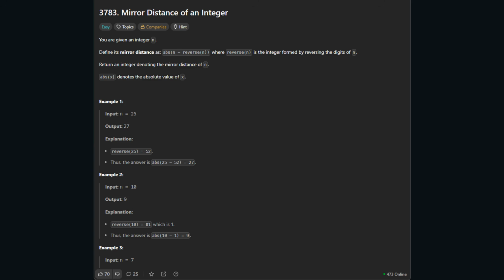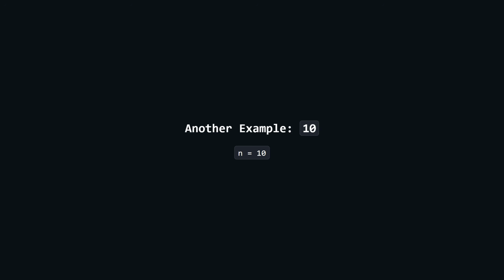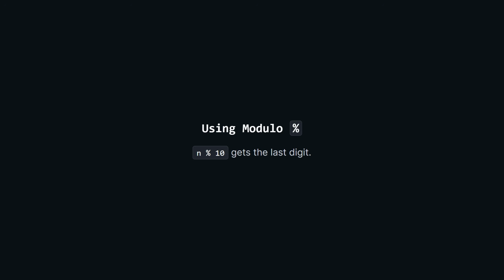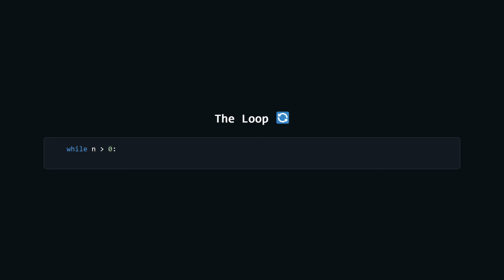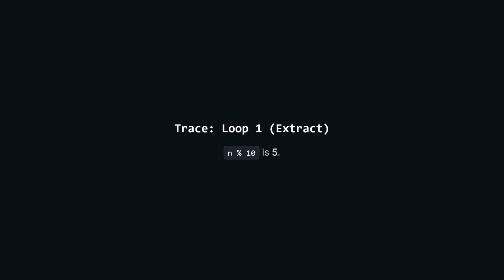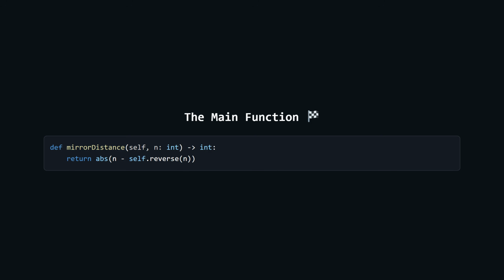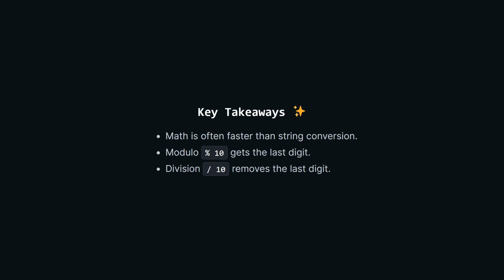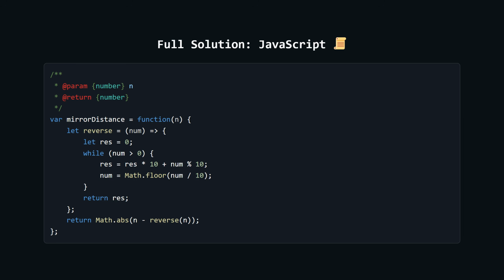3783. Mirror Distance of an Integer | Leetcode Daily - Python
Master LeetCode 3783 Mirror Distance of an Integer with this quick and easy video tutorial! In this step-by-step breakdown, we solve the mirror distance problem using a highly efficient mathematical approach to reverse digits without relying on slow string conversions. Whether you are preparing for your next software engineering coding interview or just brushing up on algorithms, this guide covers the complete logic, trace steps, and optimal O(1) space solutions in Python, Java, C++, and JavaScript.